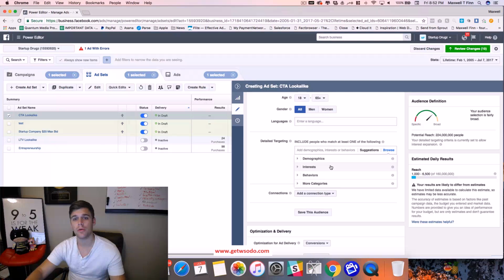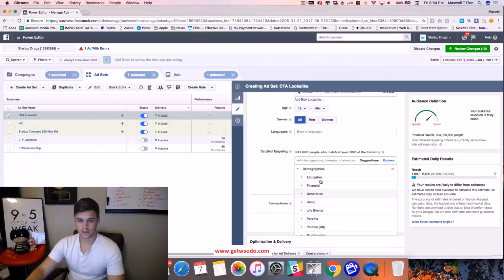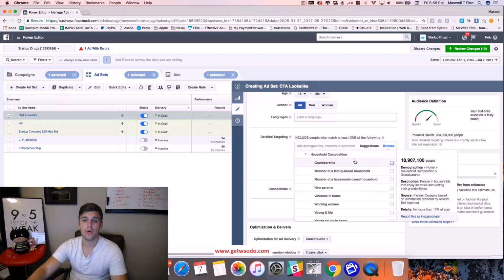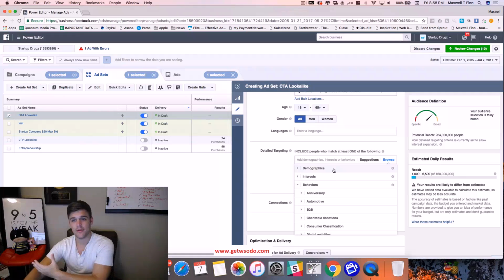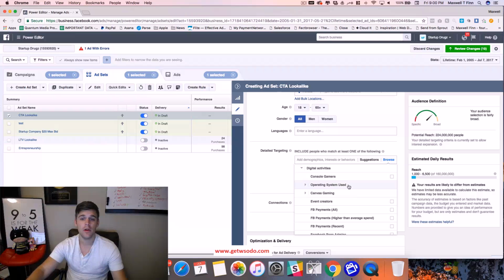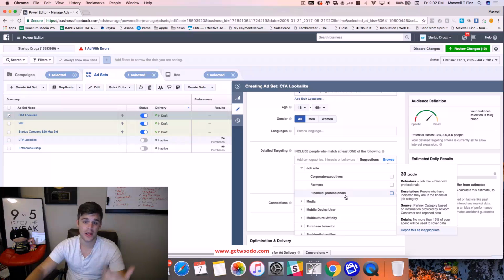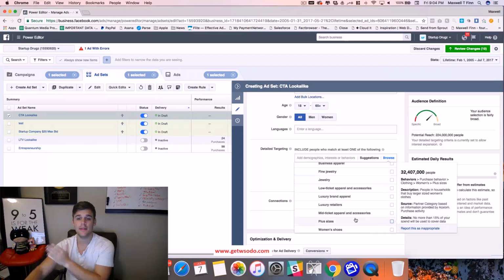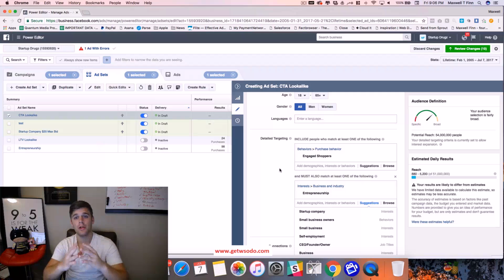4Closer Look At Behavioral And Demographic Targeting Options